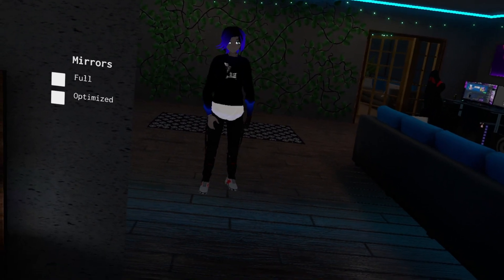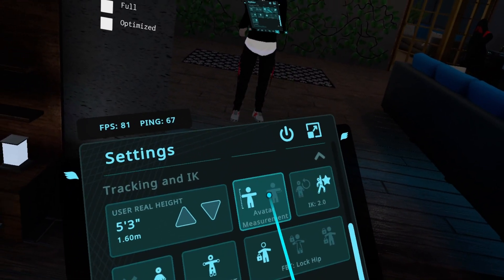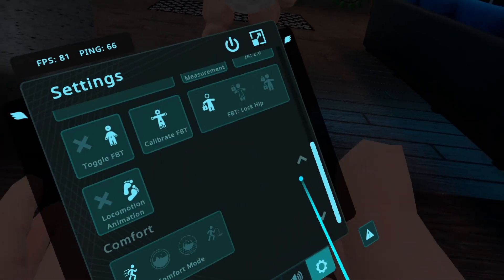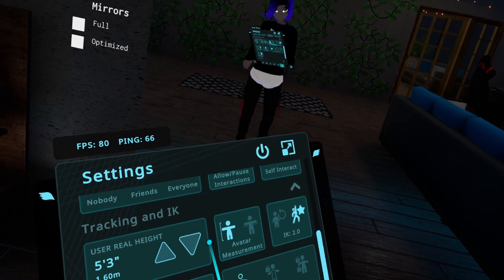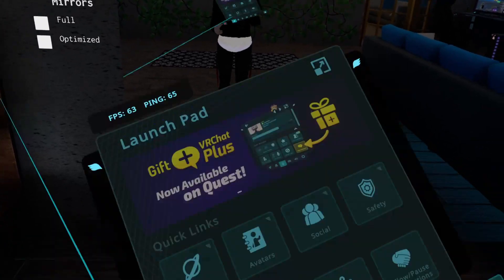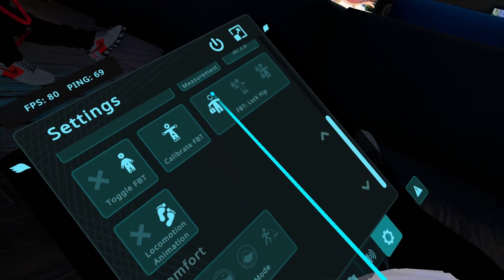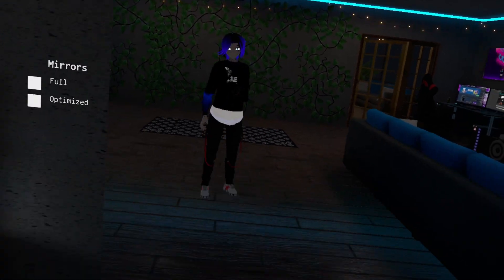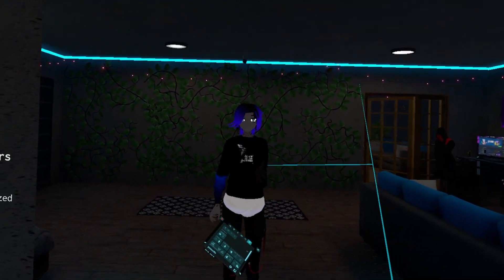VRChat IK 2.0 Settings Explained!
I got bored one day and decided to throw together a quick video going over the basic settings of VRChat's new IK 2.0 system. I've been really enjoying the new IK and I hope this video helps you out!

Timestamps:
0:00 - Intro
0:21 - User Real Height
0:44 - Avatar Measurement
2:15 - IK swap
2:36 - Toggle FBT
2:49 - Calibrate Button
3:00 - Locking Settings
4:33 - Locomotion Animation Toggle (THANKS KUNG!!!)
5:15 - Outro

My setup:

Computer specs:
Case: Corsair 220t
GPU: RTX 2060
CPU: Intel i7 10700kf
RAM: 32gb DDR4 @2666 mhz
Mobo: Asus Prime Z490-P
PSU: Some Corsair 750w

Other stuff:
Oculus Rift S
Modmic Wireless
BIG ASS MOUSEPAD THAT TAKES UP 80% OF MY ENTIRE DESK
Full body tracking with Vive 2.0 trackers
E-Yooso Z-88 keyboard